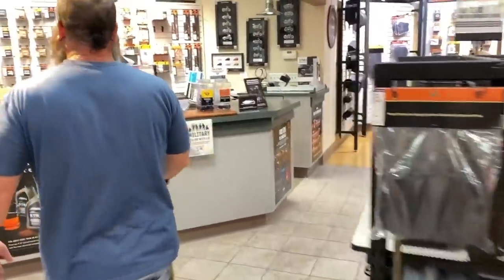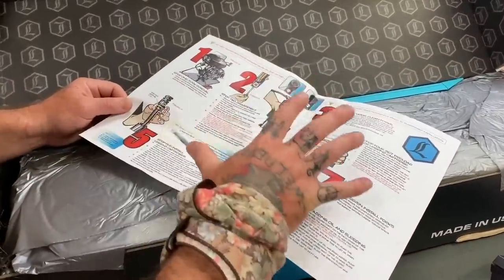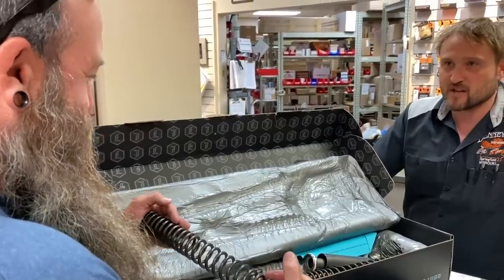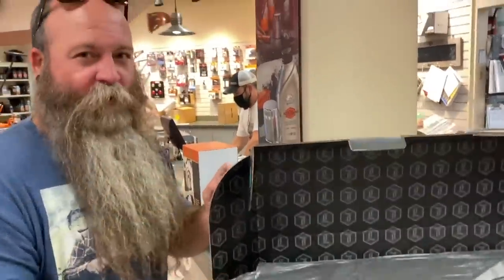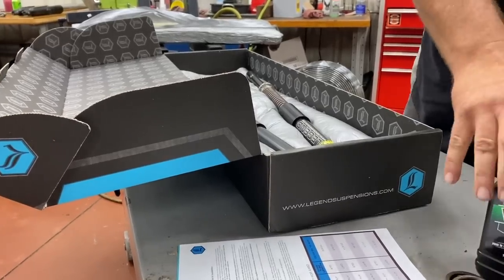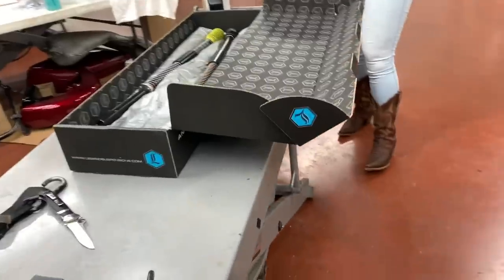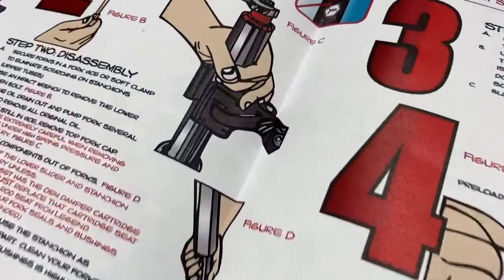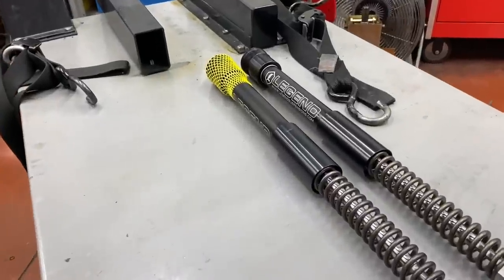Why Legends are better than Progressive Shocks | Better performance & handling motorcycle suspension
Why we think Legend Suspension is better than Progressive Motorcycle shocks!

In our first video about shocks we compared Progressive shocks and Legend's shocks; today we look at the front suspension of our motorcycle! I have been waiting for this day for a long time and it is here!! Today we are installing the Legend Suspension AXEO Front Suspension on our 2019 Road Glide Special. Hand to hand against Progressive shocks... you can see and feel the difference!

📱Let’s Connect!! 📱

Our Motorcycle:
2019 Road Glide Special (Industrial Denim Gray) with Stage 2

Lights:
* Custom Dynamics NEW Low Profile Bag Lights
* Custom Dynamics Dual Intensity TriBAR Light
* Custom Dynamics TruBEAM Road Glide Headlight
* Custom Dynamics Latch Lightz
* Custom Dynamic Magical Wizards Body lights

Kuryakyn Phone Mount
Mustang Deluxe Touring Seat
AdvanBlack King Tour Pack
Singletrack Street Grim Tool Roll
Arai Regent X Helmet
Sena 10C Evo Action Camera
Viking Cycle Motorcycle Rain suits

Want to become an ORNERY ASS? A member of the Ornery One?